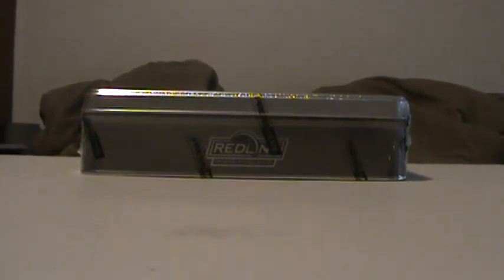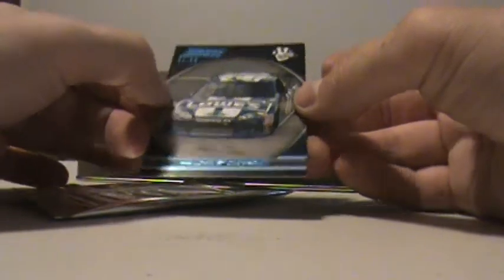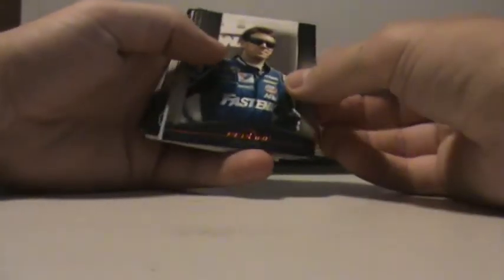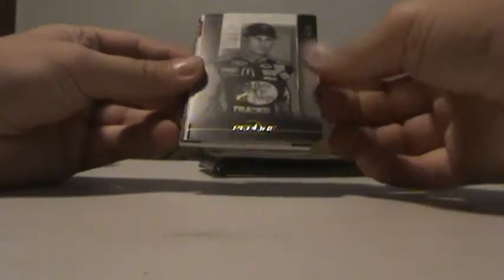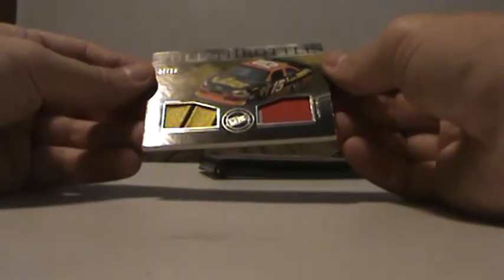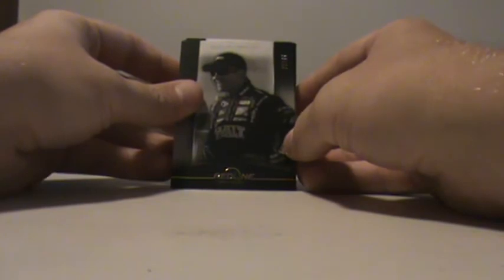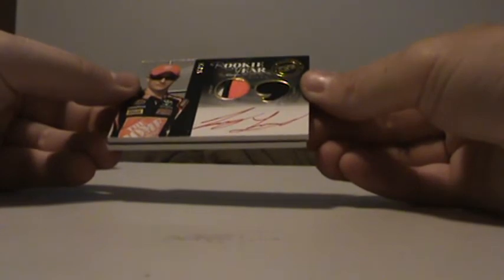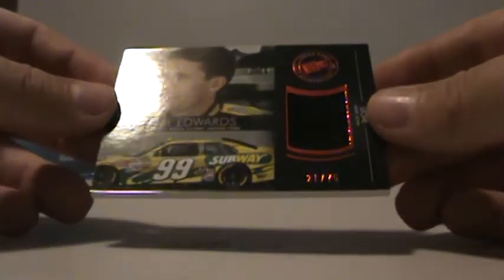2012 Press Pass Redline Racing Box Break!